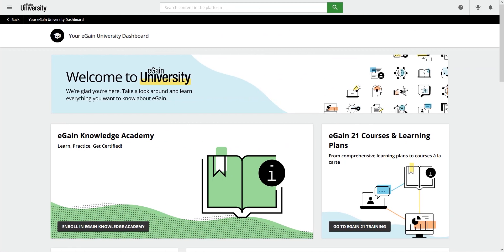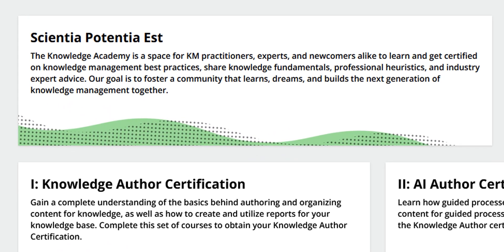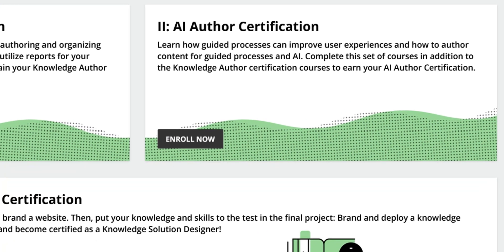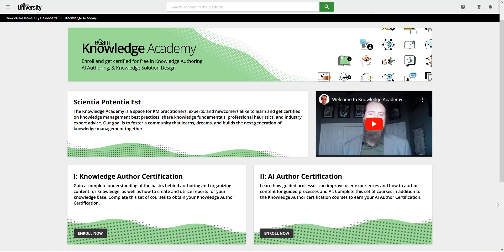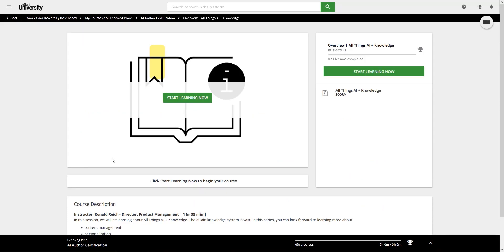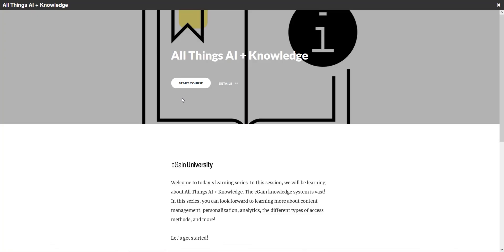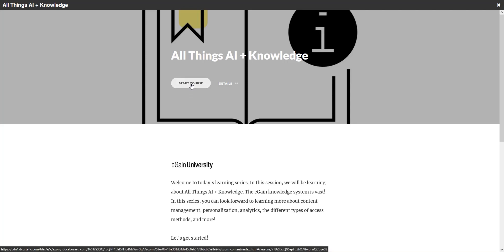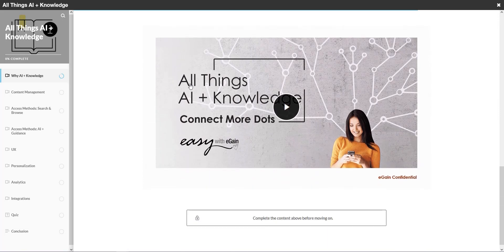eGain Knowledge Academy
Welcome to the eGain Knowledge Academy, your gateway to developing and transforming your expertise in Knowledge Management and AI-driven solutions! Our comprehensive certification programs are designed to empower individuals and organizations with the skills and knowledge needed to excel in today's information-driven world and position you as a leader in the dynamic field of Knowledge Management.